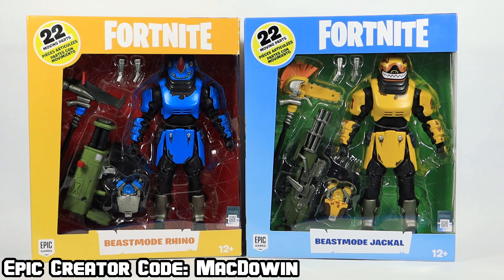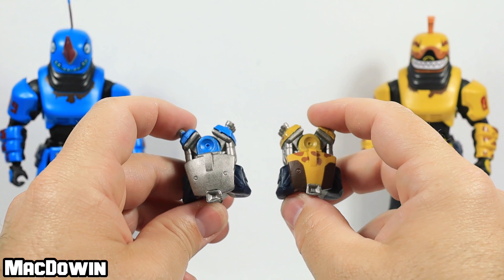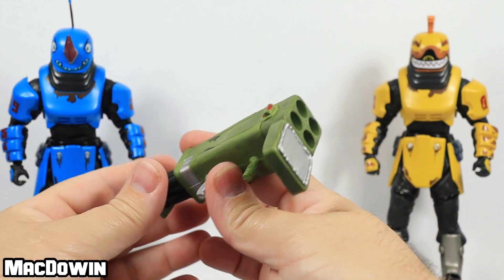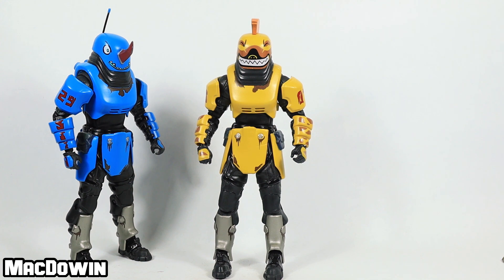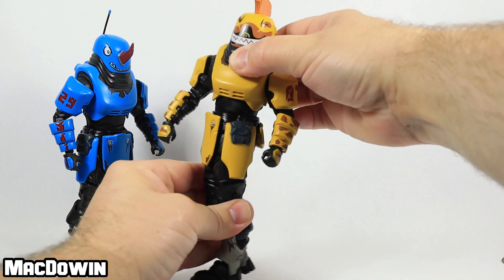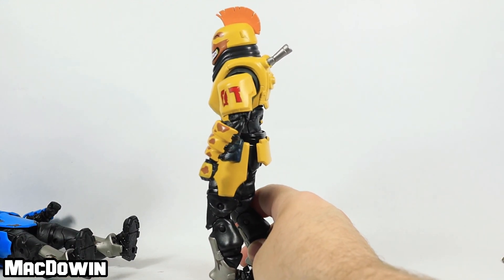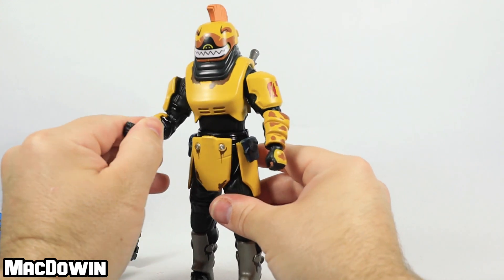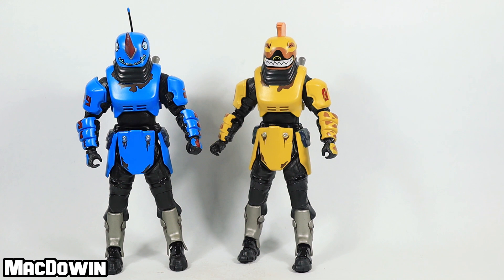* BEASTMODE JACKAL & RHINO 2019 * | Fortnite 7" Inch Action Figure Review | McFarlane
Review of the 2019 Fortnite 7" inch action figures Beastmode Jackal and Rhino from McFarlane.

Beastmode came boxed in 2019, stands about 8” inches tall, and has 22 points of articulation. He comes with the Mauler harvesting tool, V6 back bling, Quad Launcher, Minigun, and figure stands.

TimeStamps
0:00 - McFarlane Fortnite Beastmode Review - Intro
0:12 - Character Info
0:24 - Height Comparisons
0:42 - Accessories
5:24 - Figure Review and Articulation
10:03 - Closing